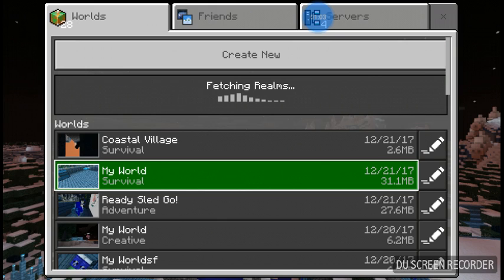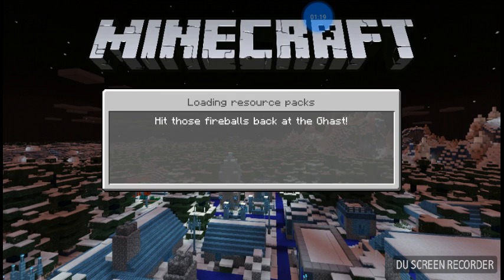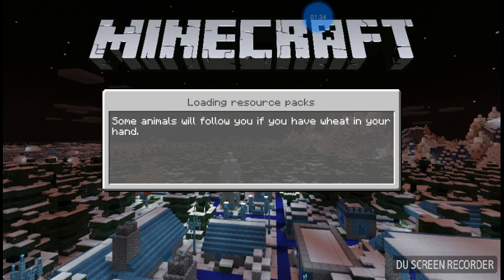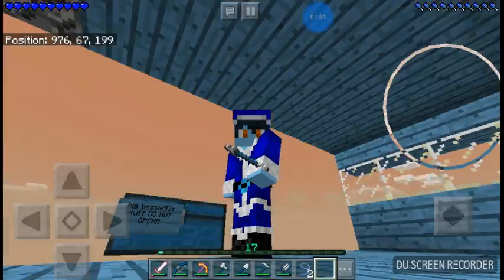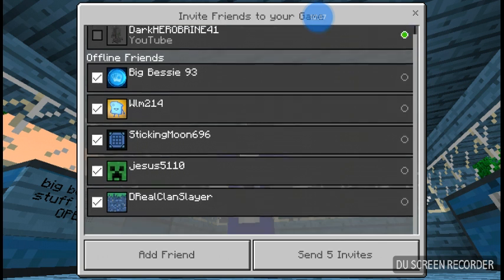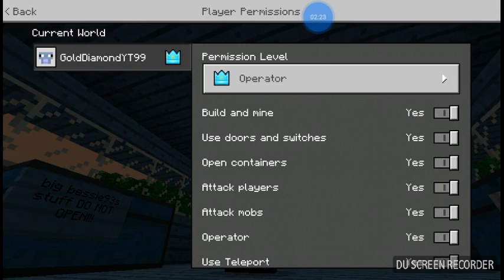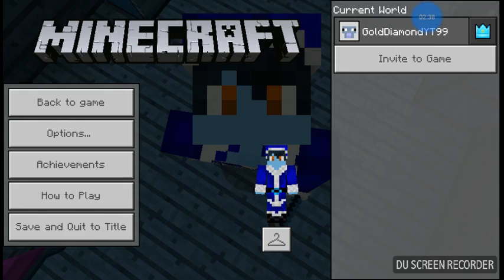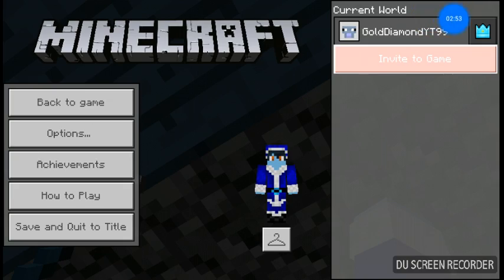How to play with others